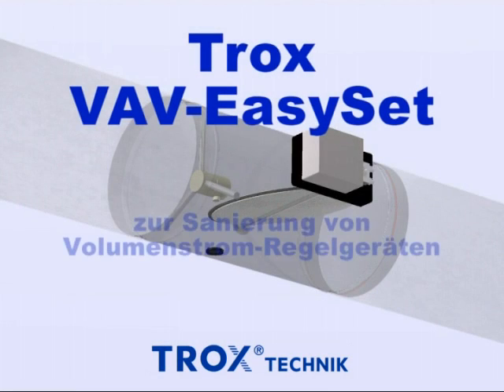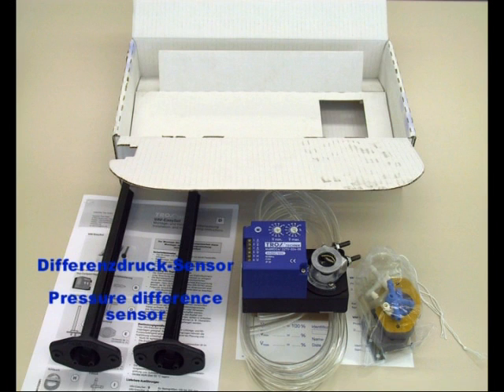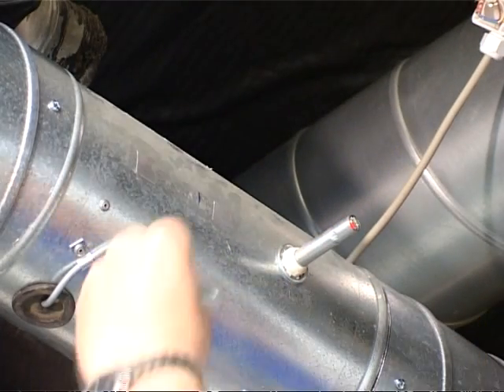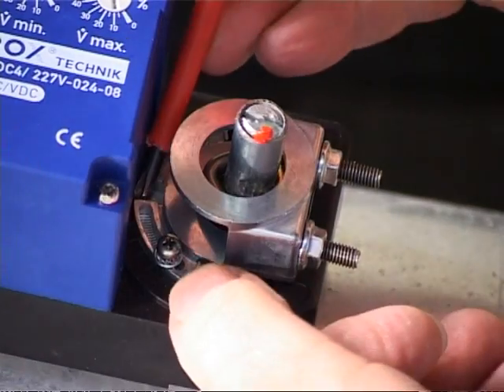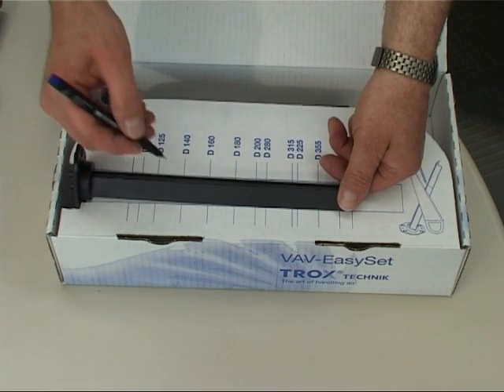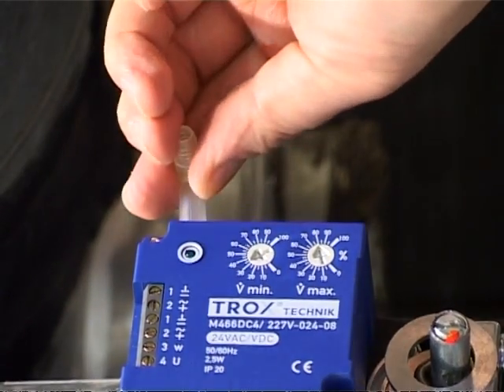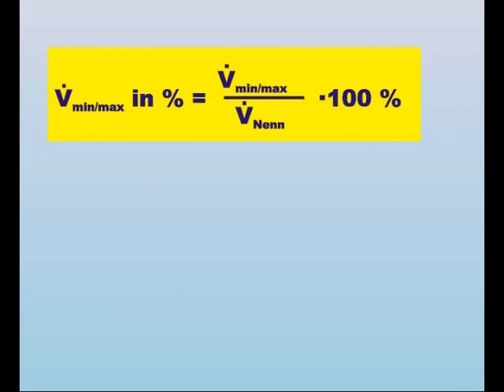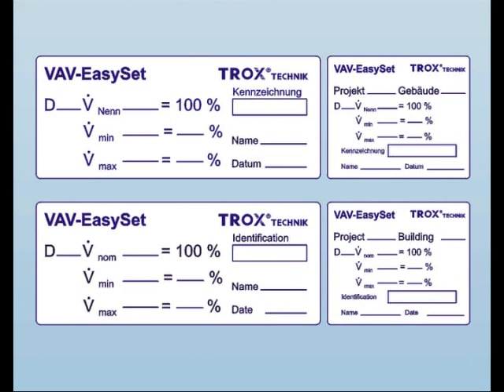TROX EasySet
This construction set contains control-technical components like a volume flow controller, an actuator, a differential pressure sensor for volume flow rate recording, and accessories.